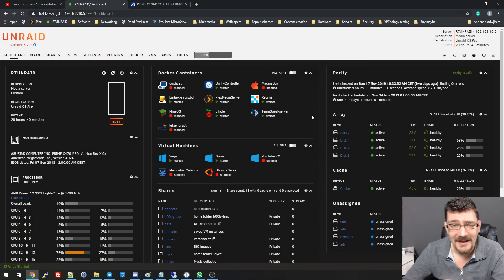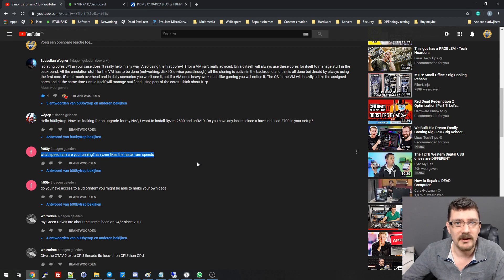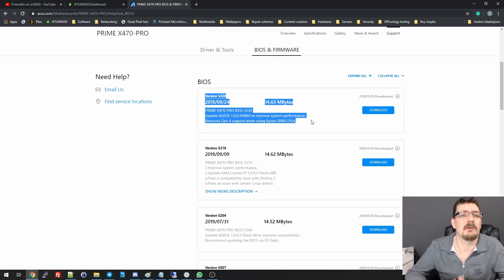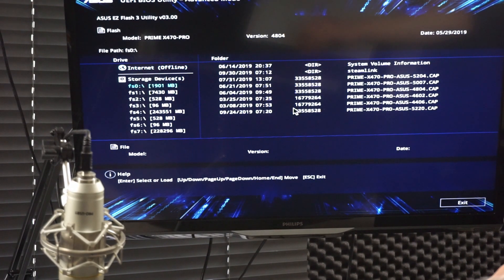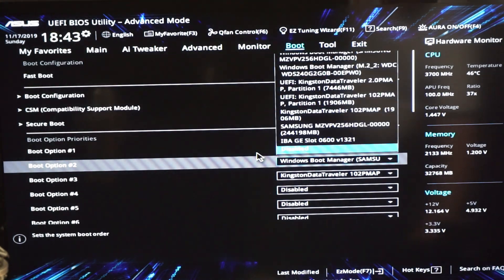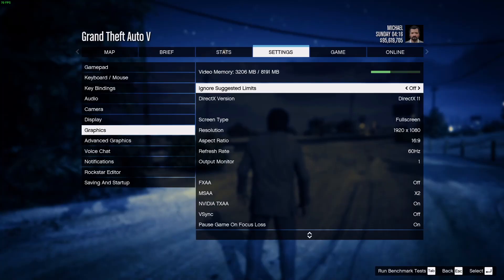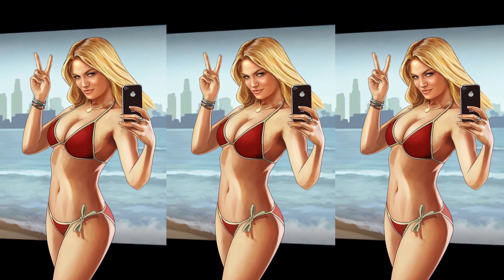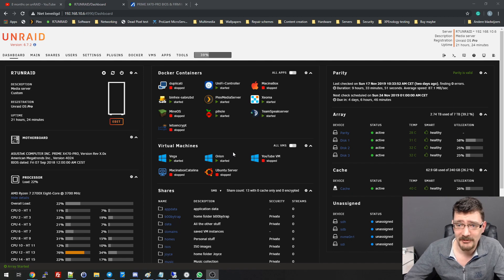unRAID - AMD BIOS nightmare and faster RAM testing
So last weekend I screwed up my unRAID gaming solution. I fixed it and did some RAM testing.

YouTube intro:
Effect samples: